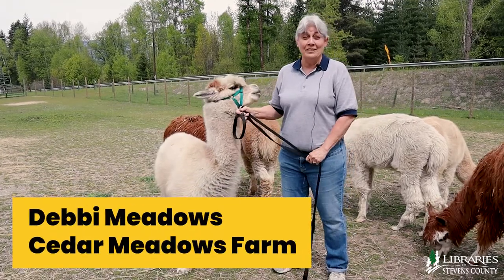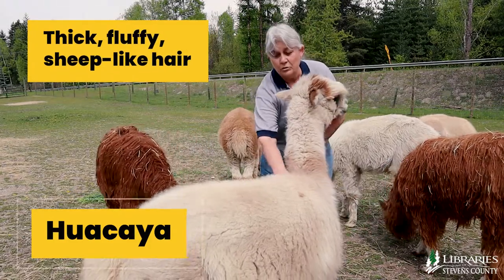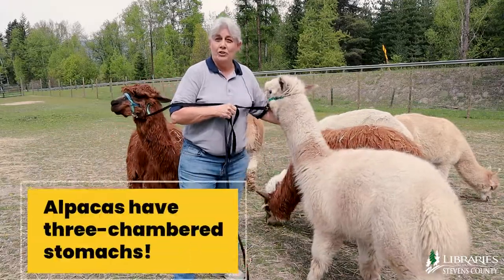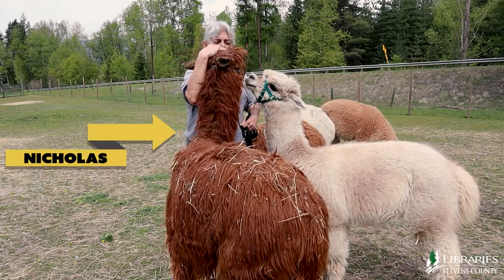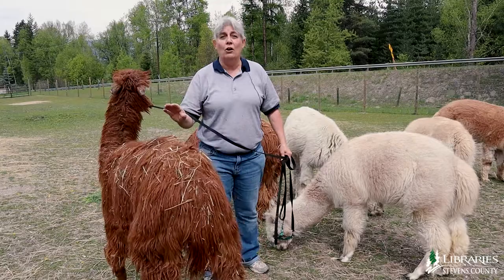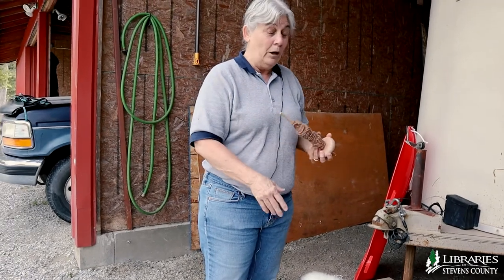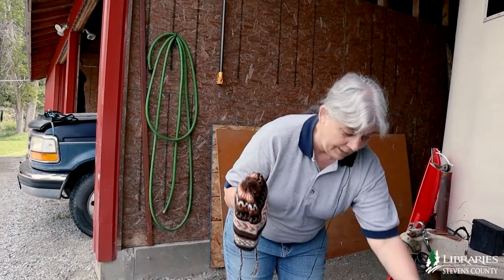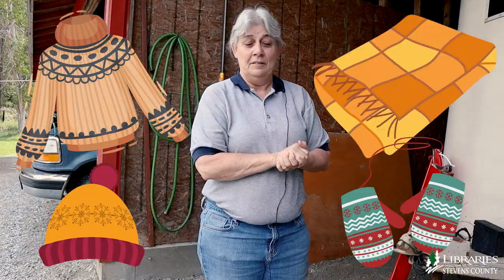Alpacas! Let's Learn about our Animal Neighbors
Are you curious about that cute, friendly creature, the alpaca? Join us here at the Libraries of Stevens County and let's learn about alpacas with our friend Debbi at Cedar Meadows Farm! She'll introduce us to two new friends - Oliver (a Huacaya alpaca) and Nicholas (a Suri alpaca).

Here are just a few of the fun things we'll learn about alpacas like Oliver and Nicholas in this video!
Alpaca facts:
Native to South America
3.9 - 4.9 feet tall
Camelids - cousins to llamas and camels
They get sheared once a year
Alpacas have three-chambered stomachs
Their beautiful fiber is prized by knitters, spinners, and weavers